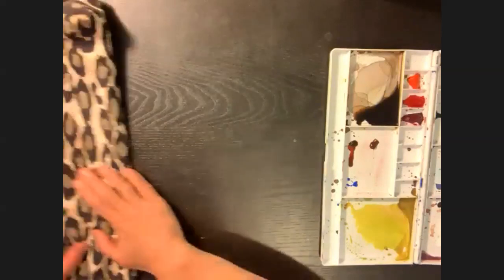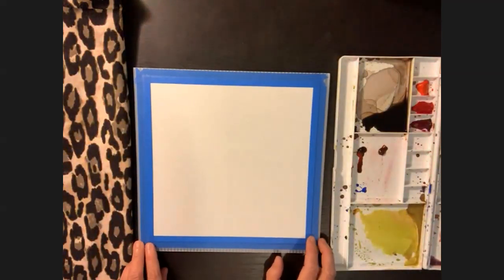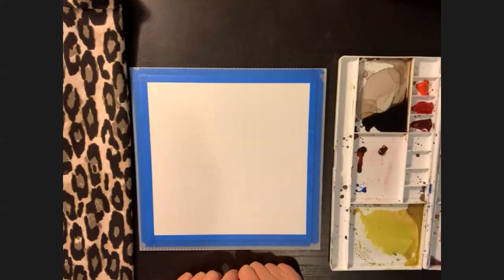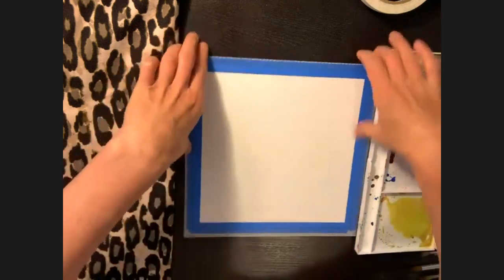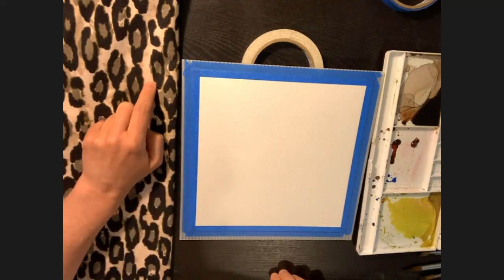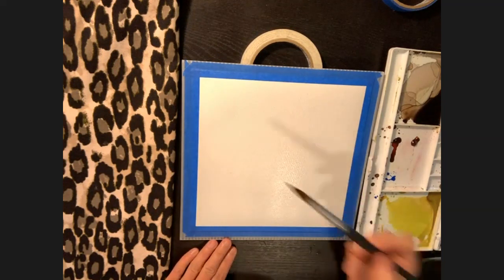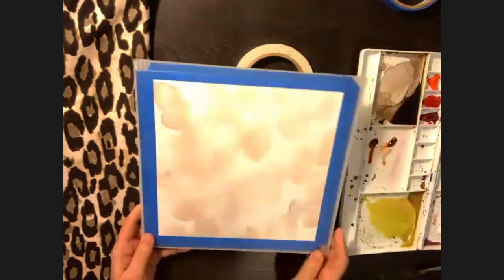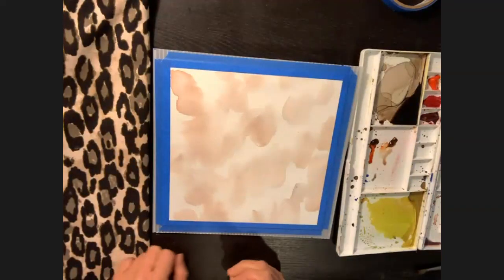Watercolor Experiments with Amy Miller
Want to learn more about abstract watercolor? Join teaching artist Amy Miller as she demonstrates several introductory techniques. Using bold patterns from her vintage clothing collection as a source of inspiration, Amy will walk you through her process for building layers and textures.

This webinar was presented to a live virtual audience as part of Fleisher From a Distance, our series of online learning and community building events. Events are held on Tuesdays, Wednesdays, and Thursdays. Learn more and register for upcoming events

Amy is a prolific artist and educator based in Philadelphia. Her evocative mixed-media works have been displayed in numerous solo and group exhibitions both regionally and nationally. Throughout her life she has delighted in a strong relationship with pictures. A direct vehicle for communication, they spark ideas, reveal information, and burn memories. She received her BFA from the Minneapolis College of Art and Design in 2001. She is a current member of Space 1026 Art Collective of Philadelphia.